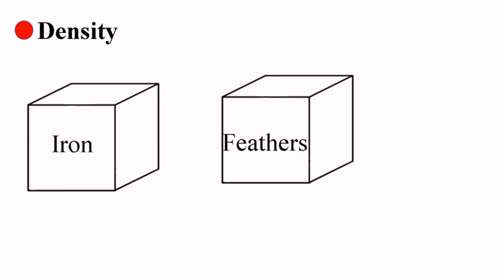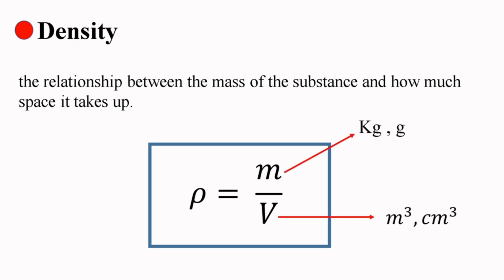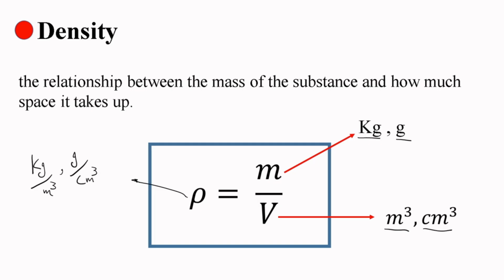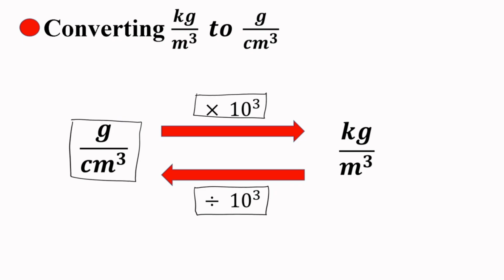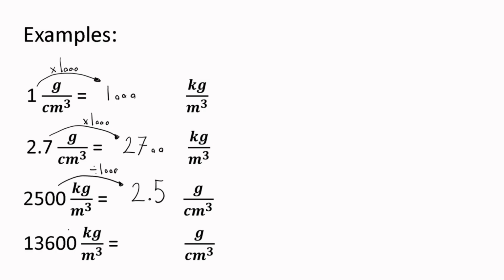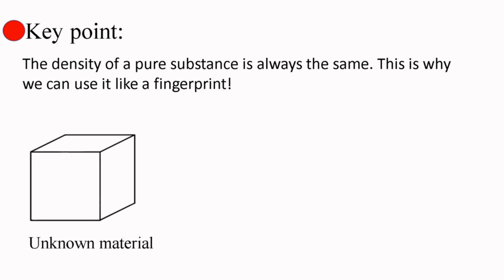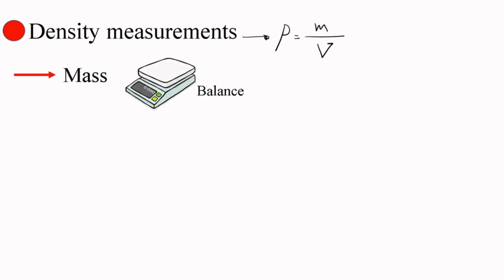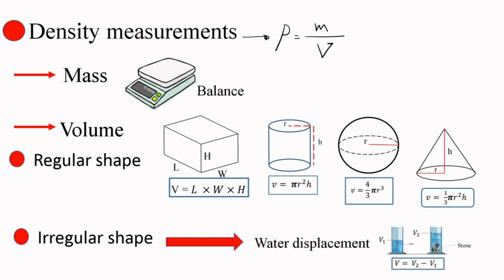Density Explained: The Ultimate IGCSE Guide (Unit Conversion & Measurement)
Master the concept of density for IGCSE Physics and Chemistry! This complete guide breaks down what density is, why it's a unique "fingerprint" for pure substances, and how to master the essential skill of converting between its core units (kg/m³ and g/cm³). You'll also learn the different methods for measuring density in the lab.

⚠️ This video focuses on the concept, units, and conversion. For detailed tutorials on calculating the volume of different shapes (which you need for density!), make sure to watch these videos first:
In this lesson, you'll learn:
✅ The fundamental concept of density with simple examples.
✅ Why density is a characteristic property (a "fingerprint") of materials.
✅ How to confidently convert between kg/m³ and g/cm³.
✅ The practical methods for measuring density in the lab.

📚 Perfect For: IGCSE & GCSE Physics/Chemistry students, high school science students, and anyone needing a clear foundation in this essential topic.

CHAPTERS / TIMESTAMPS:
00:00 - Introduction: Why Density Matters in Science
00:43 - The Concept of Density: Mass per Unit Volume
03:10 - Converting Density Units (kg/m³ ↔ g/cm³)
06:20 - How to Measure Density
08:10 - Homework & Practice Questions

💡 Pro Tip: The unit conversion is simpler than you think! To go from g/cm³ to kg/m³, multiply by 1000. To go from kg/m³ to g/cm³, divide by 1000. Remember this shortcut!

Next Up: In our follow-up video, we'll solve full density calculation problems step-by-step, putting everything you learn here into practice.